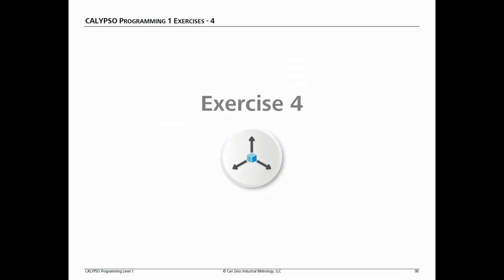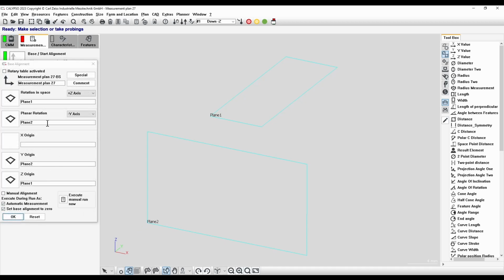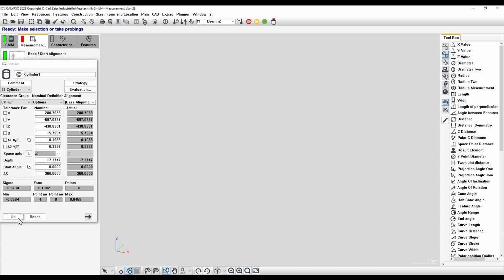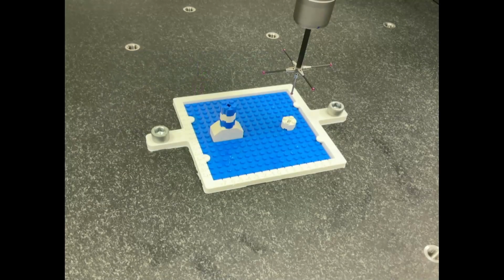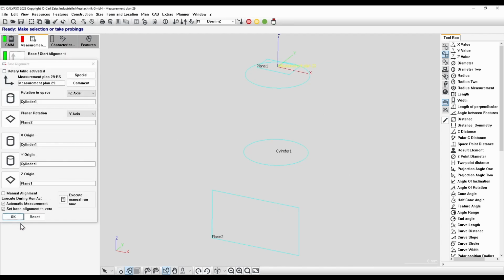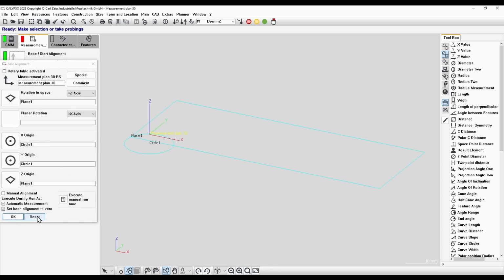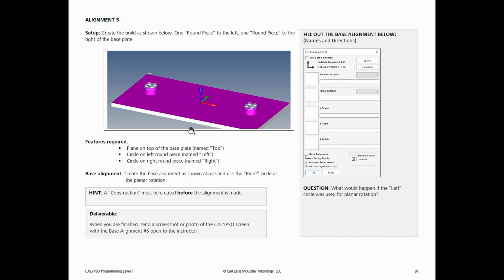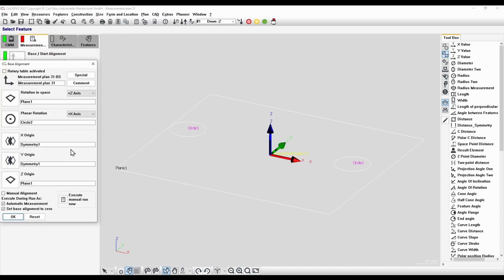CALYPSO Programming 1 Exercise 4 Walkthrough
Detailed walkthrough for ZEISS Programming Level 1 - Exercise 4